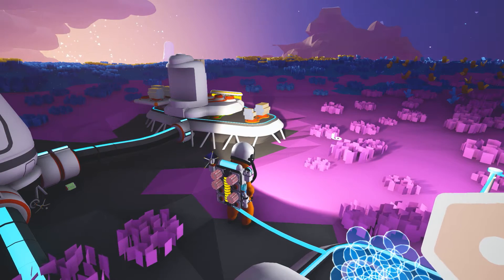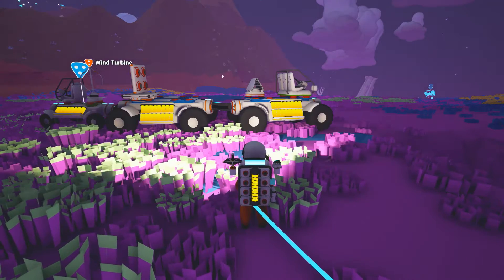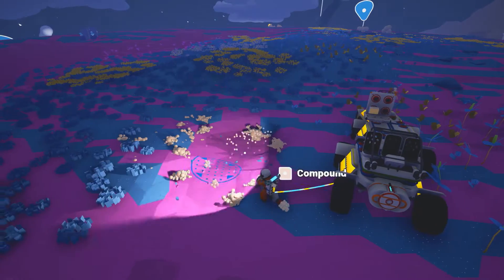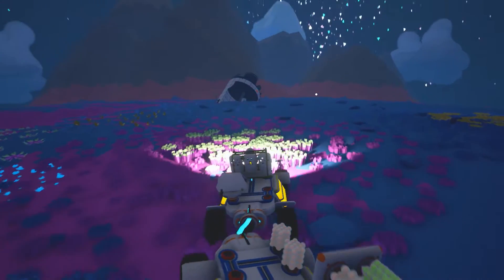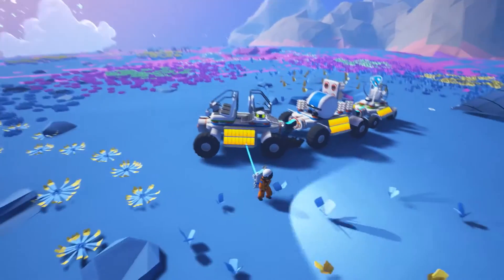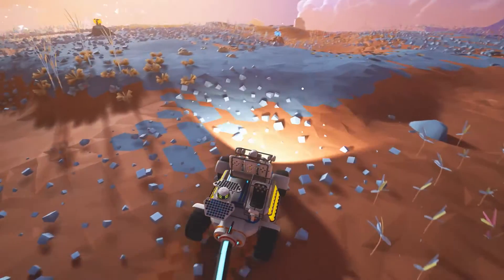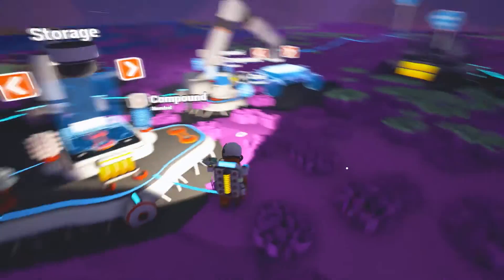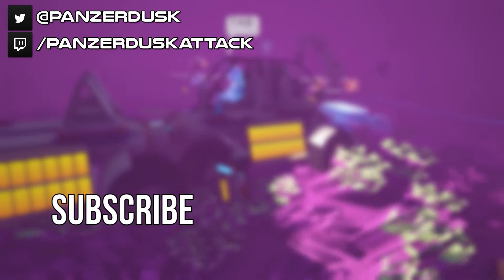Astroneer ► THE MEGA TRAIN! (#4) - Astroneer Gameplay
Building the ultimate train in Astroneer!